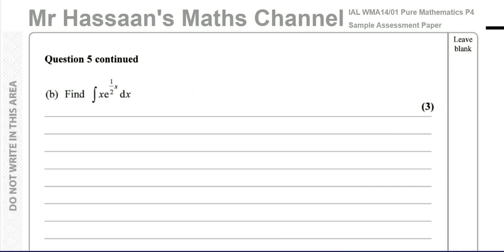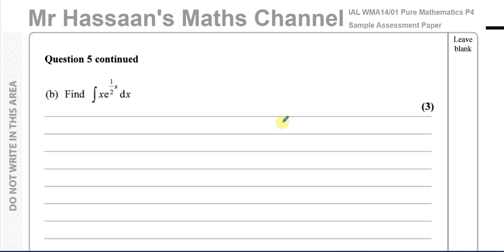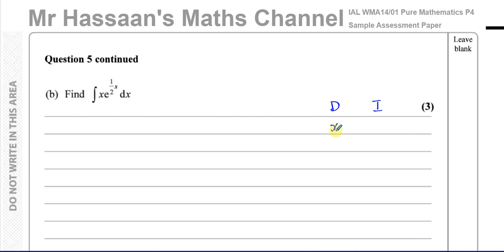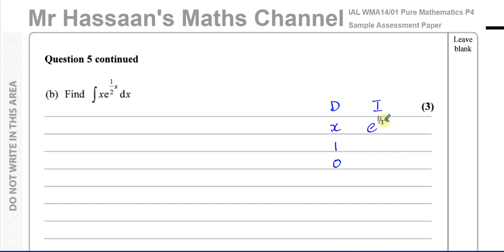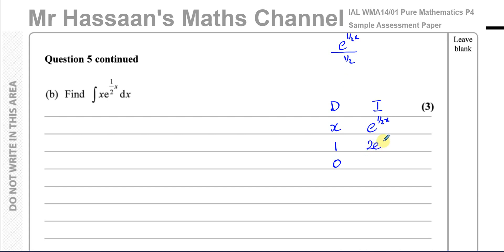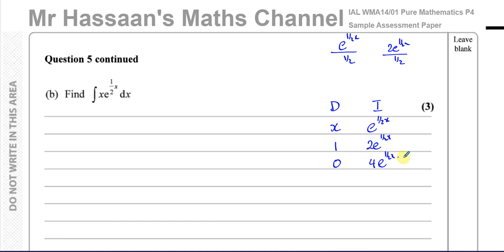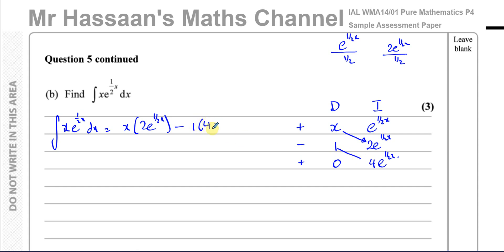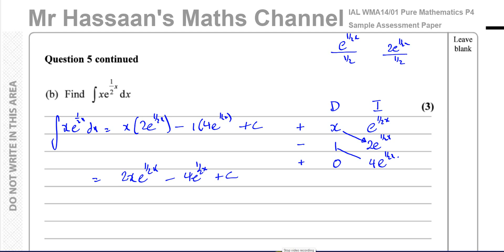EDEXCEL, IAL, WMA14, P4, Sample Assesment Paper, Q5(b), Integration by Parts, DI Method